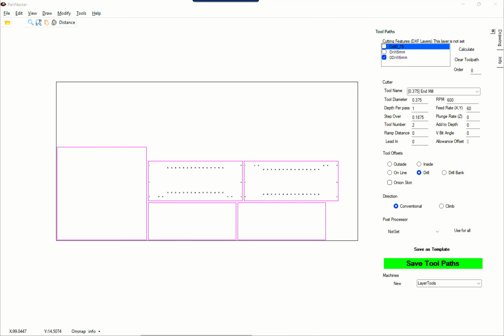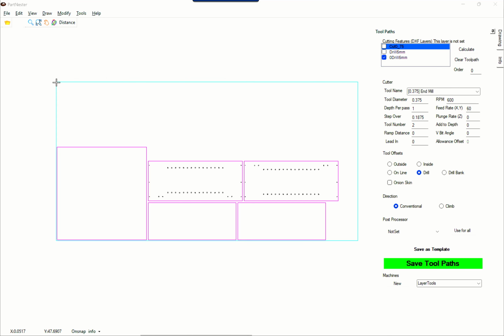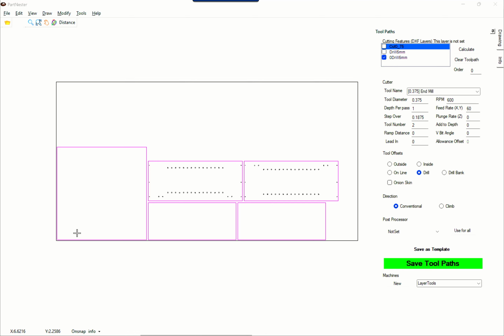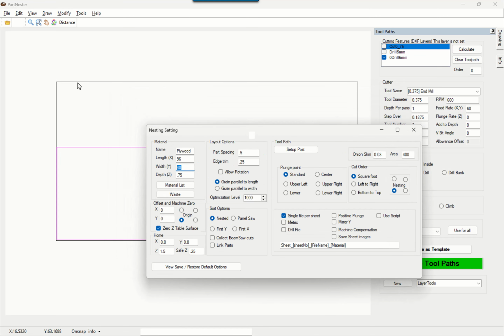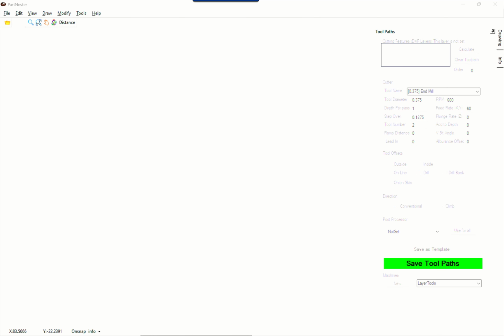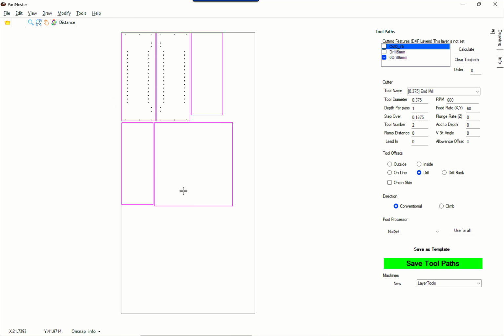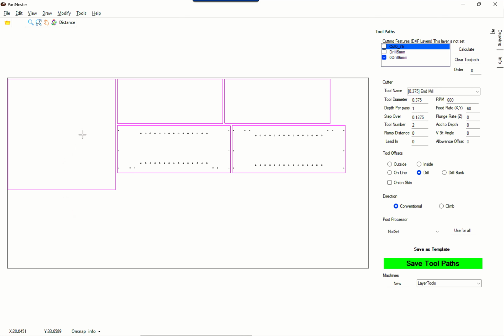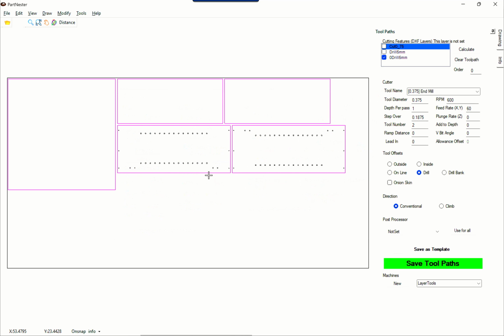PartNester Tutorial: Setting the CNC Origin and Nest Start Point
Learn how to set PartNester’s origin to match your CNC machine’s setup, ensuring your nested parts cut exactly where you expect.

In this tutorial, you’ll see how to:
Configure PartNester to use the same X/Y origin as your CNC machine
Choose where nesting starts on the sheet — top-left, bottom-right, or custom corners
Avoid alignment issues when loading sheets onto the CNC
Save time by matching your nesting layout to your shop’s workflow

By the end, you’ll know how to ensure your G-code outputs perfectly align with your CNC table setup every time.

🧰 What you’ll learn:
Setting up CNC origin points in PartNester
Controlling nest direction and start location
Verifying G-code alignment before cutting